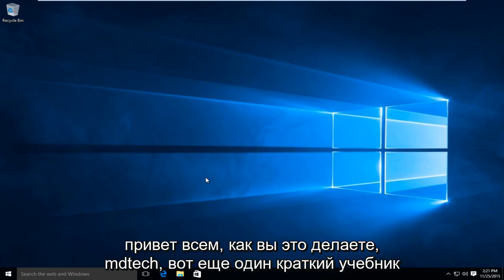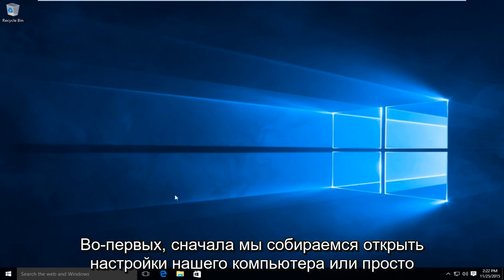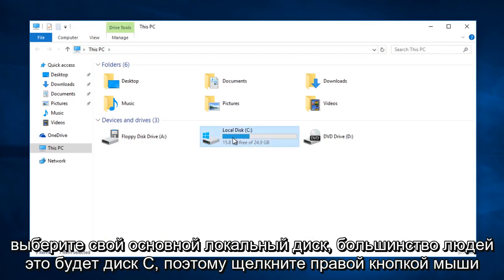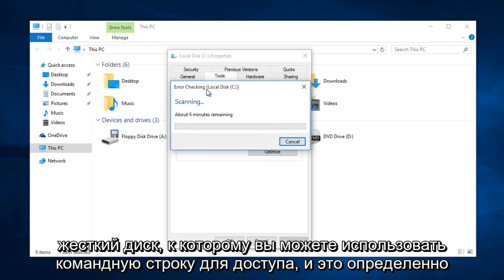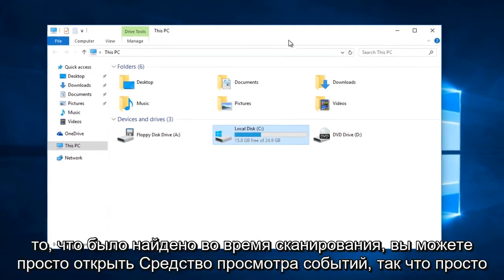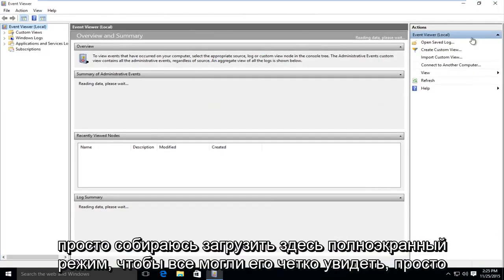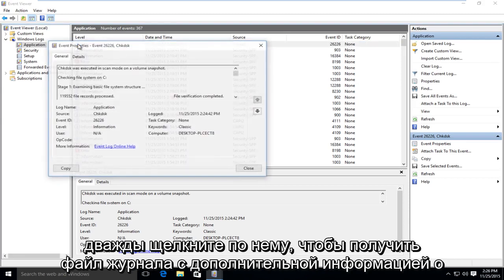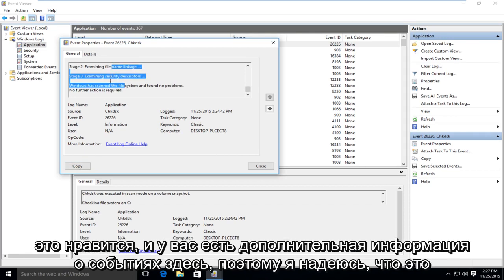Автоматическое восстановление жесткого диска и его ошибок в Windows 10 (СУПЕР ПРОСТО)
В этом руководстве показано, как использовать инструмент chdsk для сканирования жесткого диска на наличие распространенных системных ошибок. Этот инструмент может потребоваться запускать, когда компьютер выключен (более полная проверка). Этот инструмент анализирует и пытается исправить аномалии, которые могут существовать в вашей системе.

Каждый раз, когда у вас возникают ошибки жесткого диска - или даже странное поведение, которое вы можете сначала не связать с жестким диском, - Check Disk может спасти вас. Вот полное руководство по использованию инструмента "Проверить диск", который входит в каждую версию Windows.

Что делает Chkdsk (и когда его использовать)

Утилита Check Disk, также известная как chkdsk (поскольку это команда, которую вы используете для ее запуска), просматривает весь ваш жесткий диск, чтобы найти и исправить проблемы. Это не слишком увлекательный инструмент - и его запуск может занять некоторое время, - но он действительно может помочь предотвратить более серьезные проблемы и потерю данных в долгосрочной перспективе. Chkdsk выполняет несколько функций в зависимости от того, как он запущен:

Основная функция Chkdsk - сканировать целостность файловой системы и метаданных файловой системы на дисковом томе и исправлять любые обнаруженные логические ошибки файловой системы. Такие ошибки могут включать в себя поврежденные записи в главной файловой таблице (MFT) тома, неверные дескрипторы безопасности, связанные с файлами, или даже несовпадение отметки времени или информации о размере файла для отдельных файлов.

Chkdsk также может дополнительно сканировать каждый сектор дискового тома в поисках поврежденных секторов. Плохие секторы бывают двух видов: мягкие сбойные сектора, которые могут возникнуть при неправильной записи данных, и жесткие сбойные сектора, которые могут возникнуть из-за физического повреждения диска.

Chkdsk пытается решить эти проблемы путем восстановления программных сбойных секторов и пометки жестких сбойных секторов, чтобы они больше не использовались.

Все это может показаться очень техническим, но не волнуйтесь: вам не нужно разбираться в тонкостях того, как это работает, чтобы знать, когда вам следует его запускать.